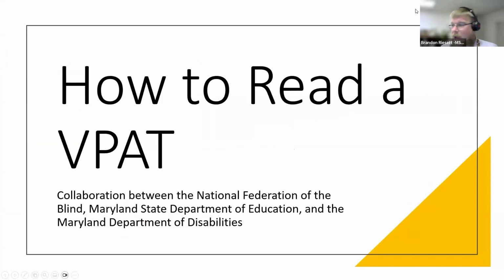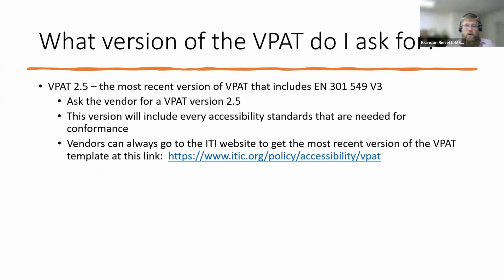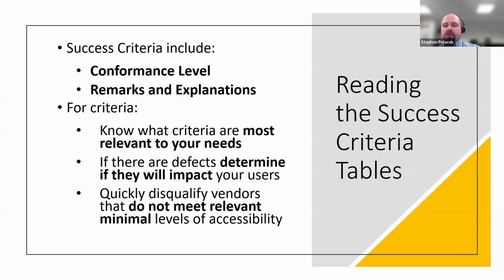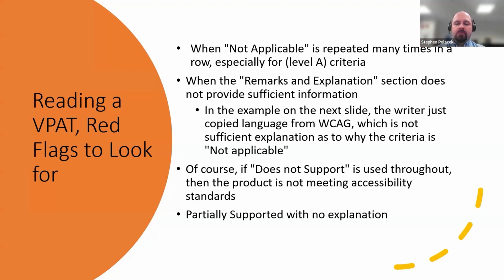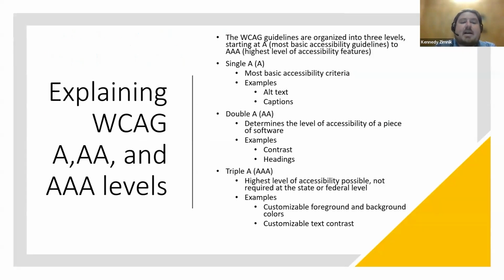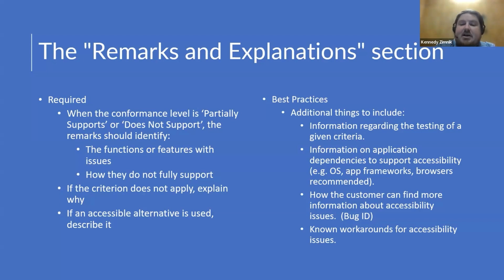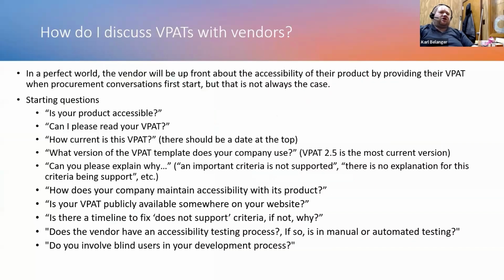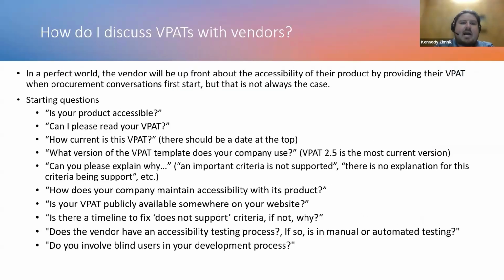Intro to Digital Accessibility and Access Requirements for Disabled Students: Part Two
Learn about ACRs (accessibility conformance reports) and VPATs (voluntary product accessibility templates) and the vendor's roll in reporting the level of accessibility for their products in this training. What are some red and green flags to look for, what does some of the language mean, how to go about talking to a company about their accessibility.